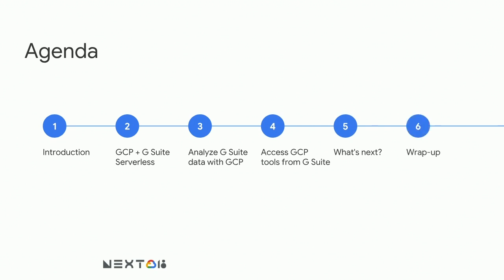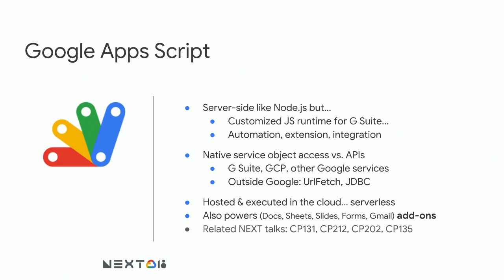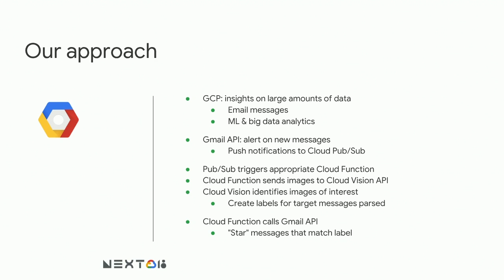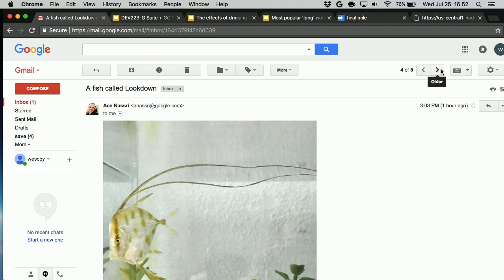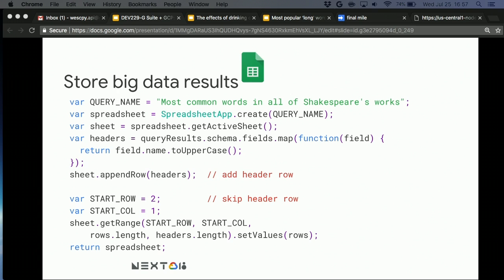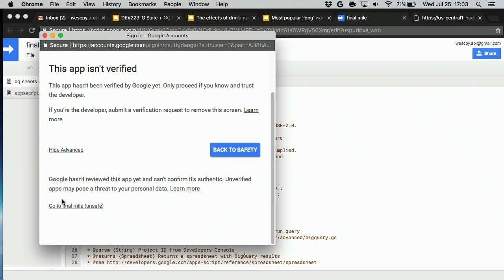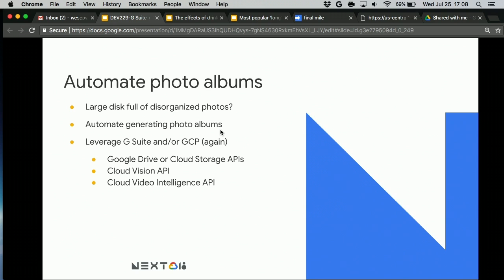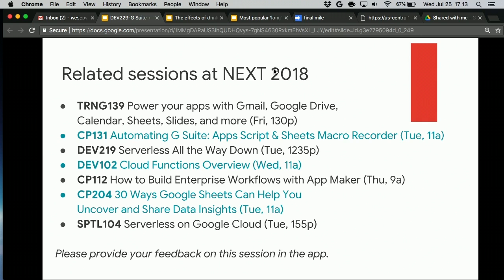G Suite Plus GCP: Building Serverless Applications with All of Google Cloud (Cloud Next '18)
A lot of enterprises rely on G Suite tools like Gmail, Drive, Docs, Sheets, and Calendar to collaborate in real time and get things done. If you're using G Suite at work, your organization may have a ton of untapped G Suite data. Unlock data insights using the GCP’s data warehousing tools like BigQuery or extend your GCP applications with G Suite’s powerful collaborative and reporting capabilities using Google Cloud serverless technologies. Join us for this informative session where you will learn how you can build serverless applications on top of G Suite and GCP.

re_ty: Publish; product: Workspace - General; fullname: Wesley Chun; event: Google Cloud Next 2018;